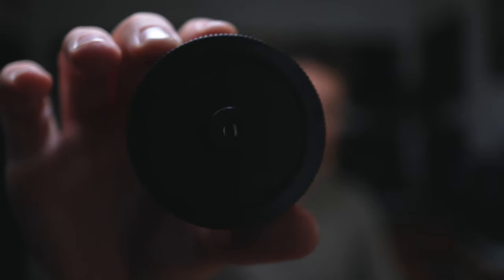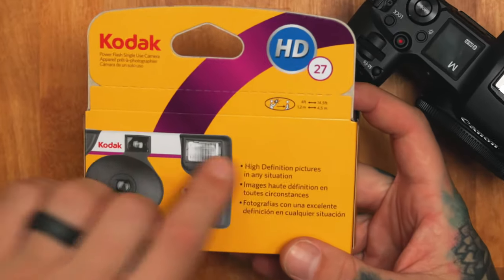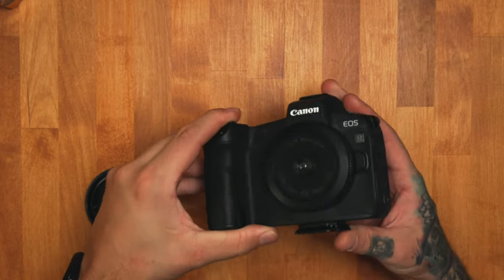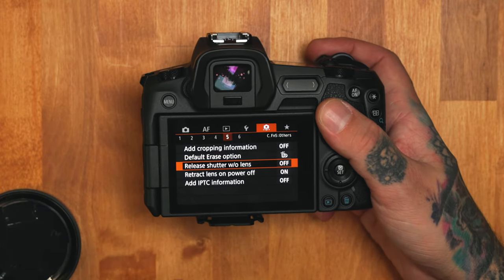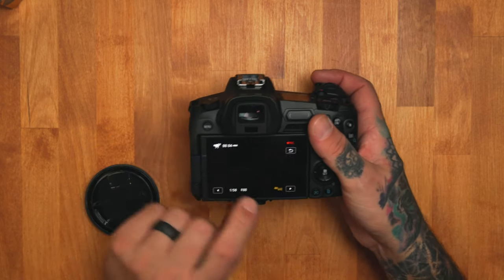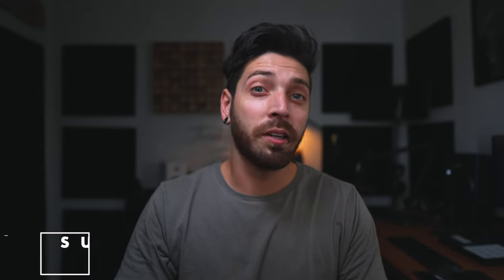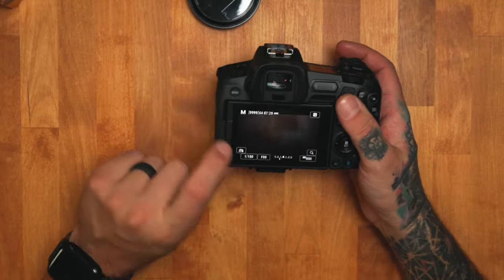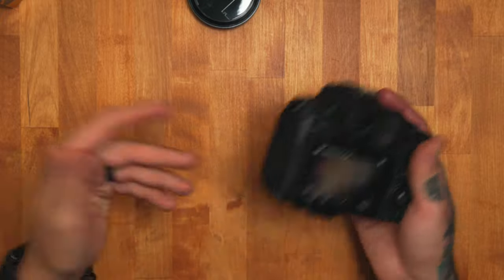The nostalgic lens for modern cameras | Pancake lens review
A $27 lens for DSLR and mirrorless cameras. Handcrafted from recycled parts of disposable Kodak cameras. Aperture of f/10 and focal length of 30mm, one of the coolest, weirdest, vintage style lens I've ever used. Cinematic video

MY GEAR FROM THIS VIDEO!:
📷: CANON R5
CANON RF24MM
KEY 💡: APUTURE 120D II
KEY LIGHT: APUTURE LIGHT DOME MINI II
OVERHEAD 💡: APUTURE AMARAN 200x
🎤: SENNHEISER MKE-600